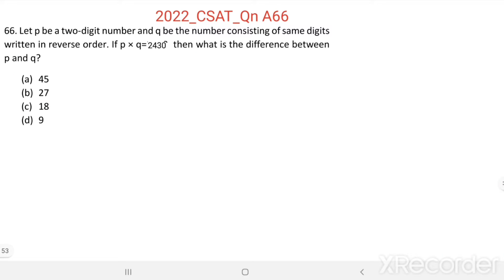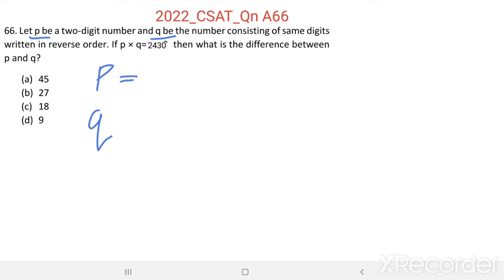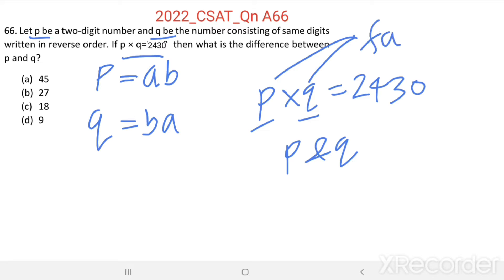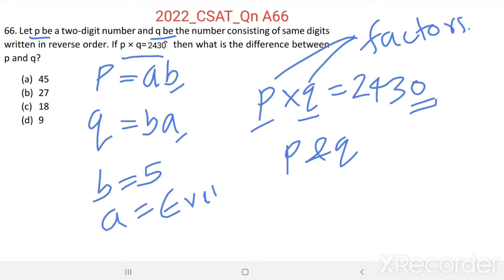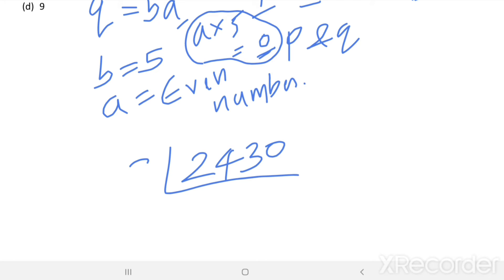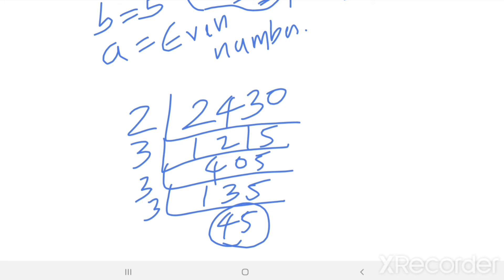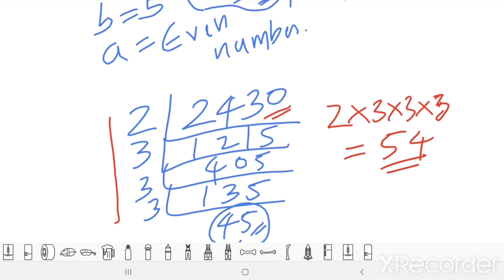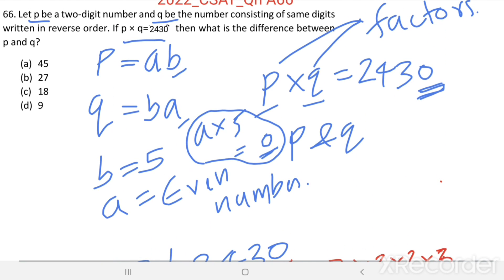2022_IAS_Qn A66. Let p be a two-digit number and q be the number consisting of same digits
Let p be a two-digit number and q be the number consisting of same digits written in reverse order. If p × q=2340, then what is the difference between p and q?

(a)    45
(b)    27
(d)    9